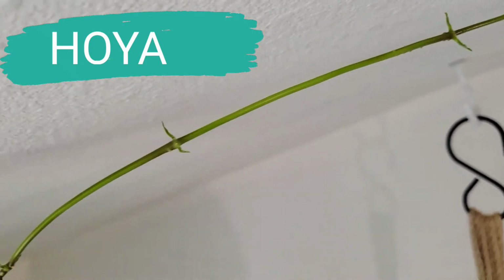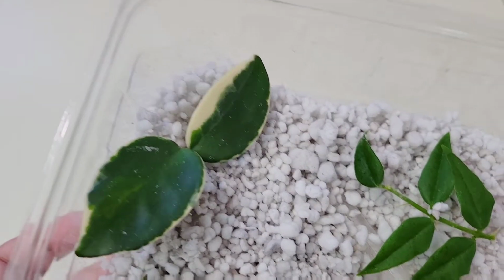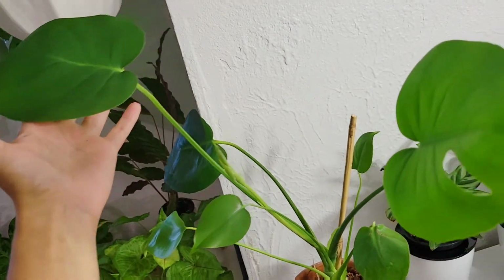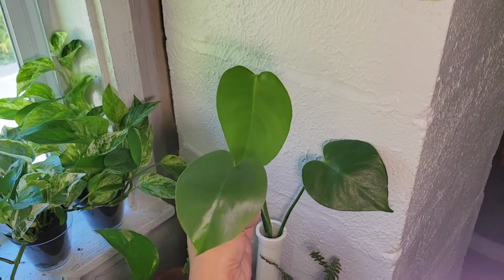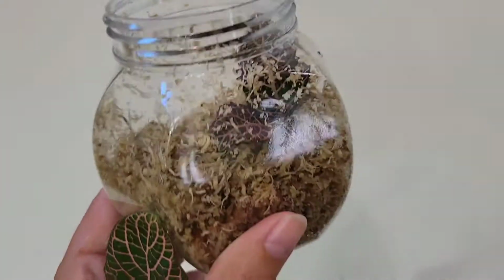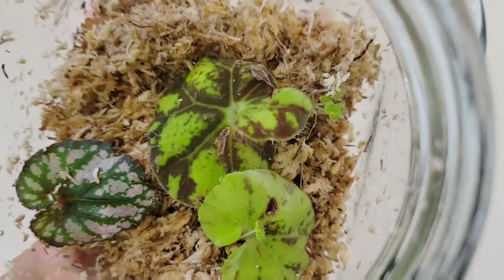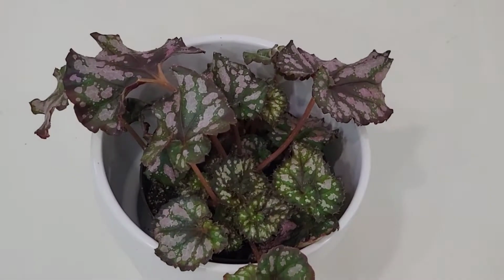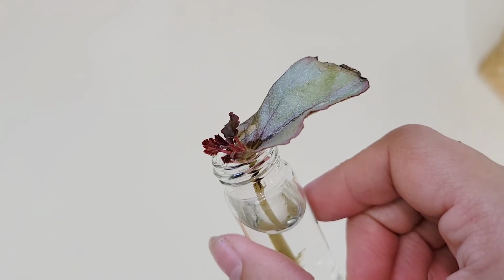5 Easiest Houseplants to Propagate | How to Propagate Plants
5 Easiest plants to propagate and how to propagate them in my opinion and based on my experience.

🌱Here are chapters for easy reference:

:48 Hoya
2:47 Tradescantia
3:35 Monstera
6:20 Fittonia
7:35 Begonia

One every Saturday evening!
Sometimes more🤫☺

 🌿💚💚More planty awesomness💚💚🌿

BONIDE Systemic

BONIDE Super Incecticidal Soap-

Captain Jack's Deadbug Spray

Plant Tools Kit

Misquito bits

Cache Pot Plugs

⭐Tag me or use plantyawesomeness to have your plant featured on my IG🥳

~Lauren That Awkward Plant Girl